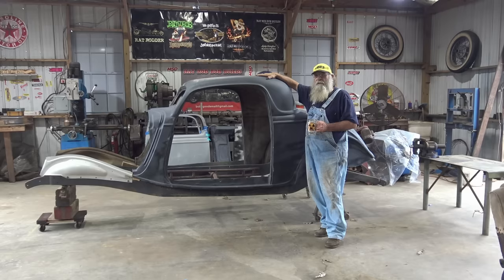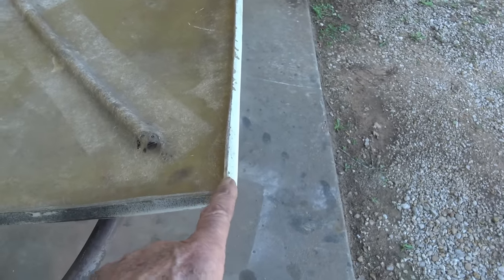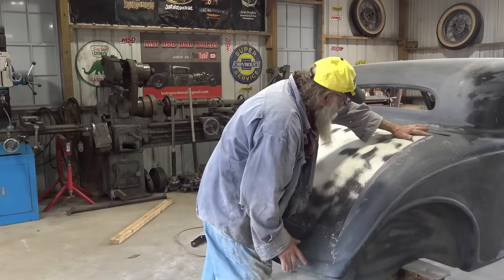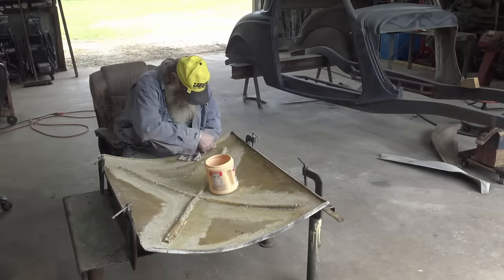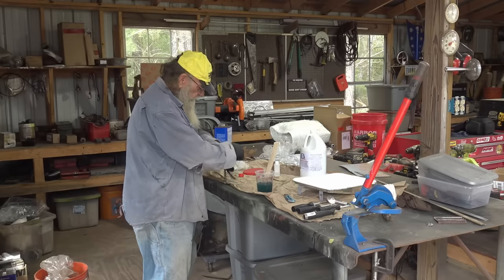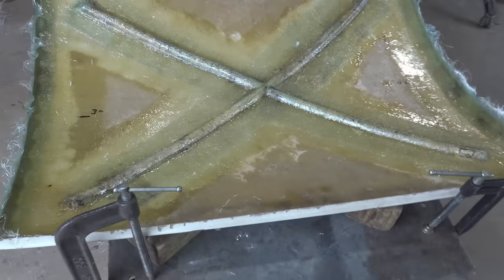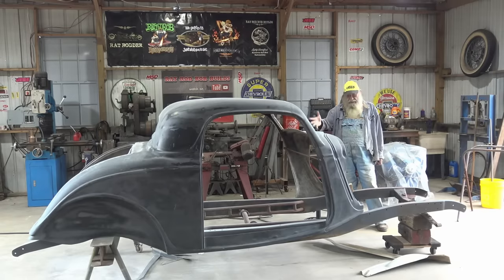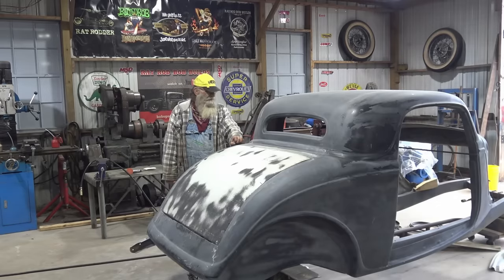34 Ford Coupe Fiberglass Repairs - Trunk Lid Fix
We do some fiberglass work and make the deck lid fit better.
One piece at a time will gitter dun!

Tell them Rat Rod Bob sent ya!